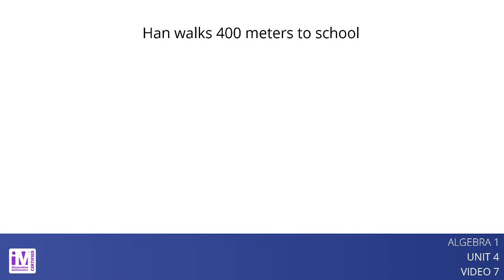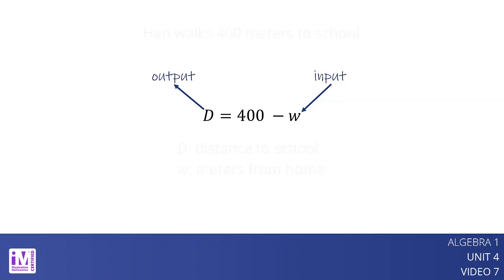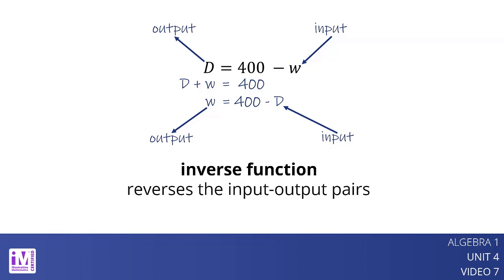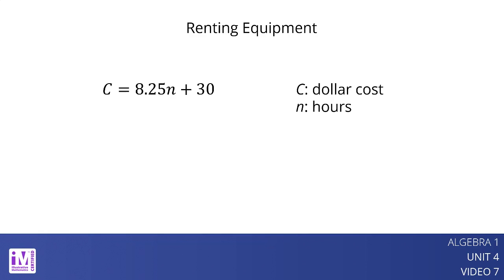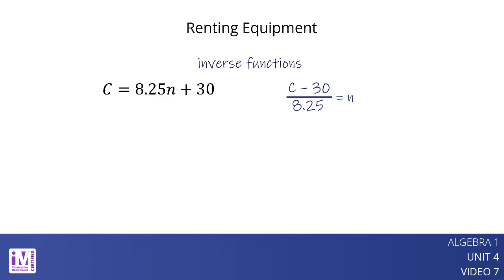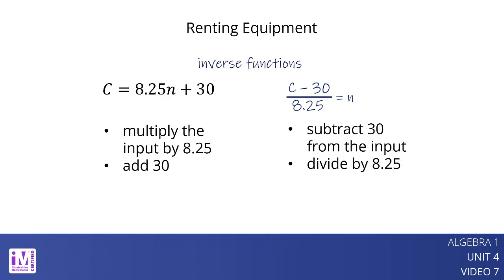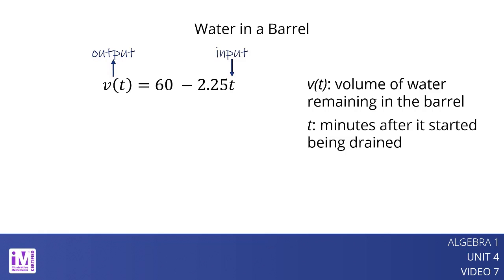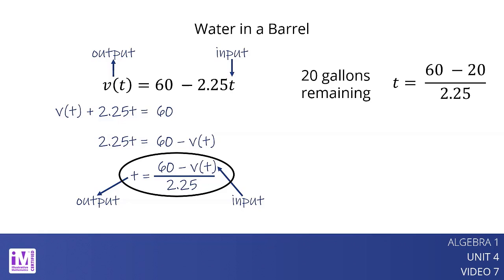VLS Alg1U4V7 Inverse Functions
This is video lesson summary seven of seven for Algebra 1, Unit 4, Lessons 15–17.